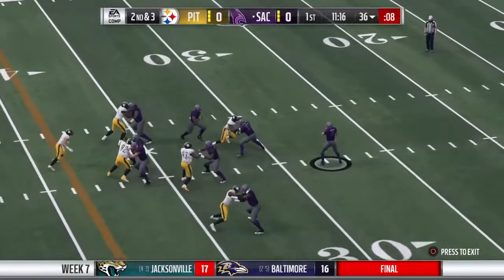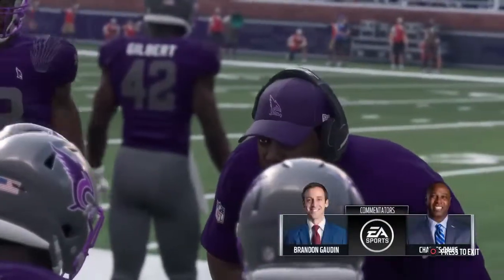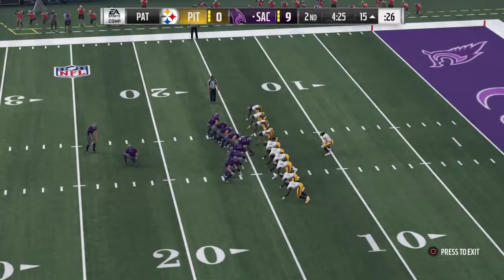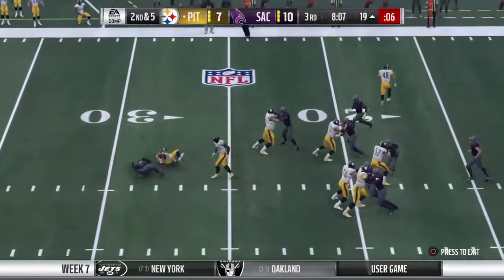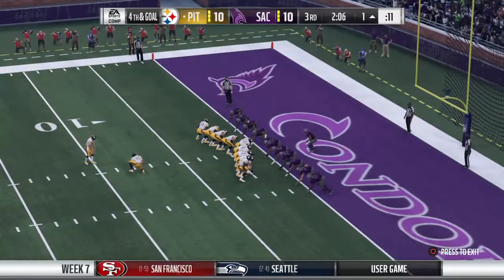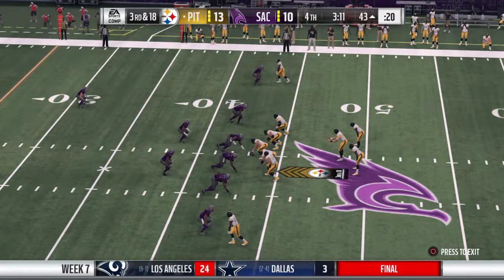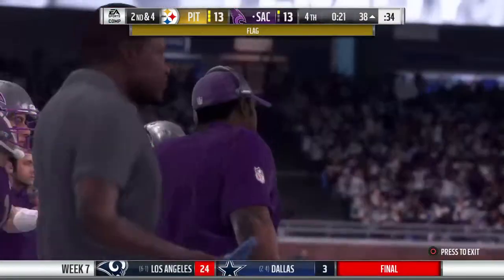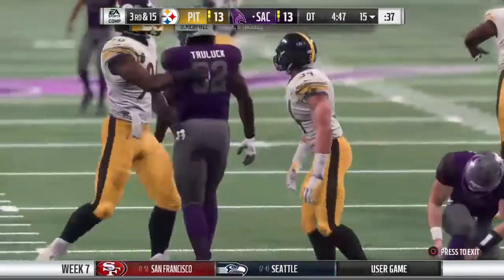S6 WK7 Steelers vs Condors